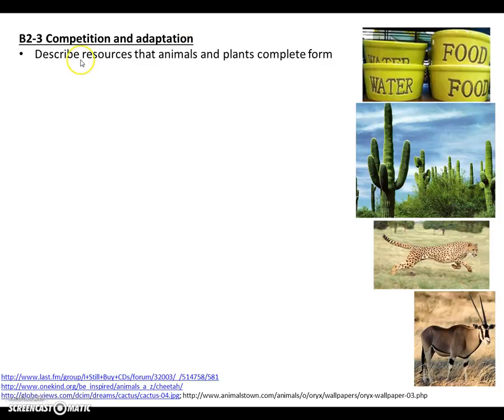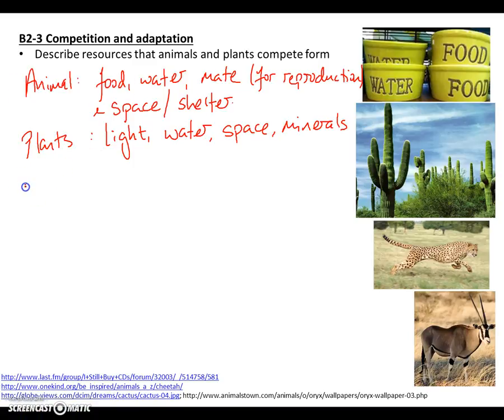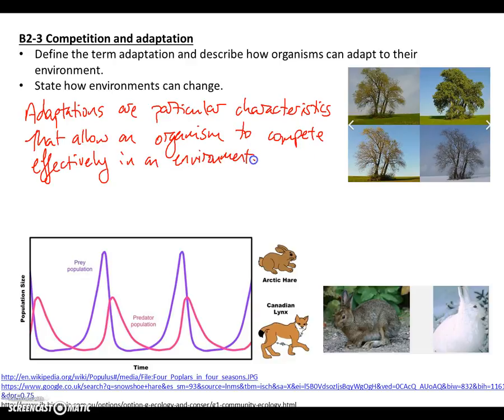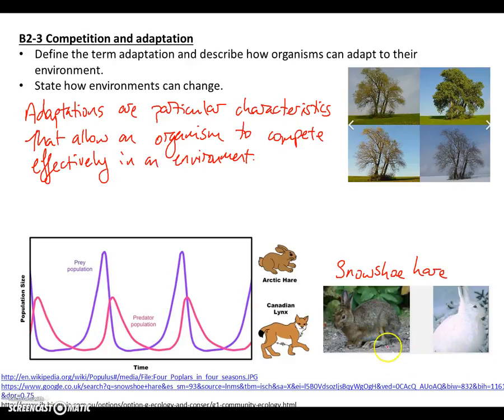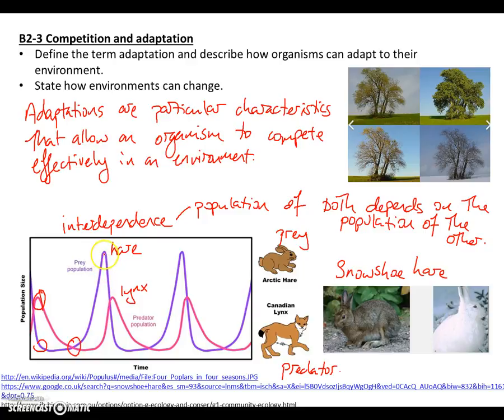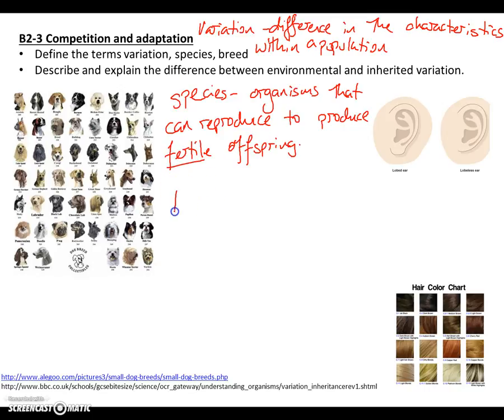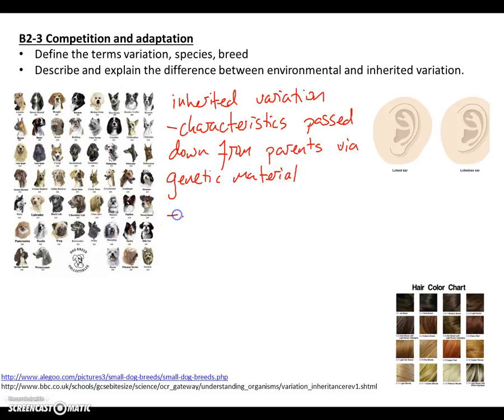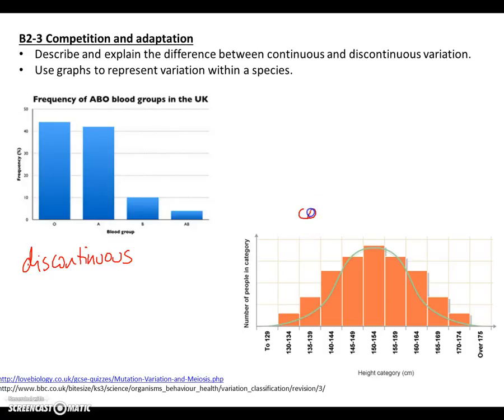B2 Chp3 Revision Part1